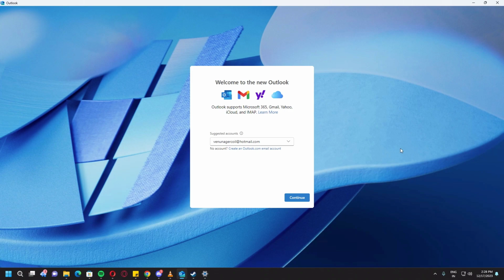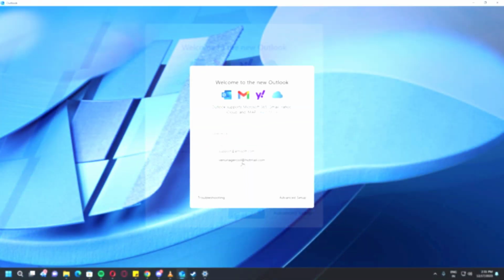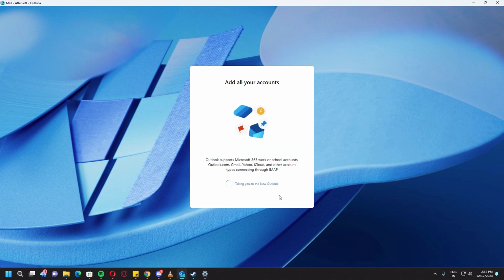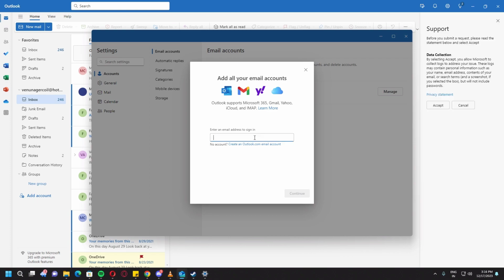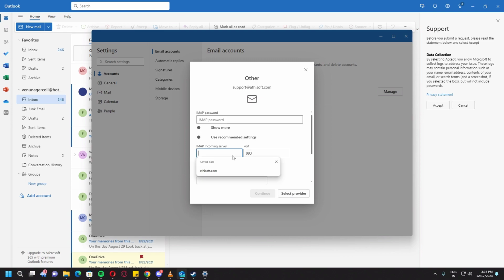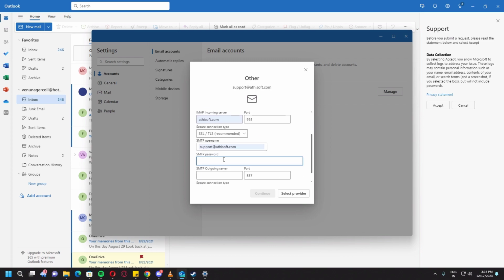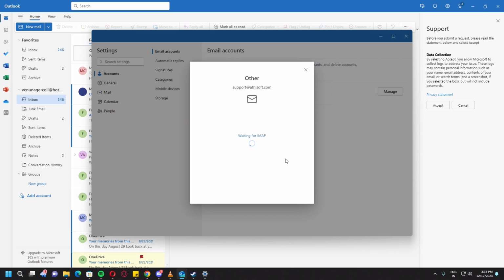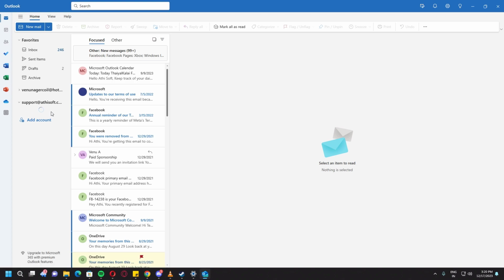How to get and Use Outlook for Free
Explore the world of Outlook without breaking the bank! This guide walks you through the steps to get and use Outlook for free on your Windows system. From downloading the application to setting up your email account, we'll cover it all. Learn how to leverage Outlook's powerful features for managing emails, calendars, and contacts without any cost. Whether you're a professional looking for a free email solution or someone new to Outlook, this tutorial will help you get started and make the most of this versatile application.